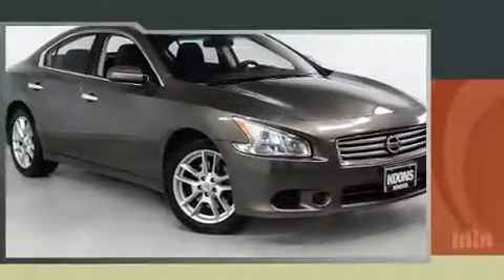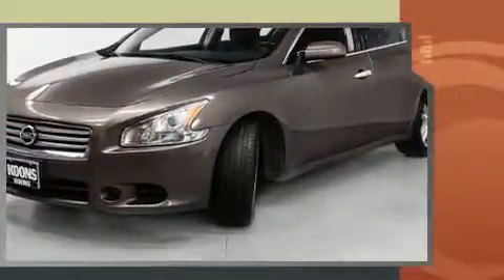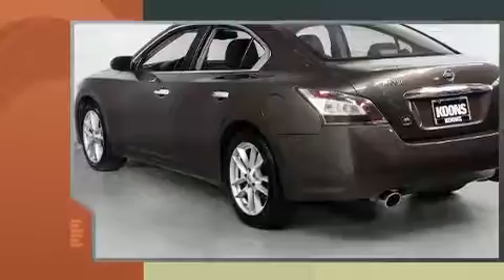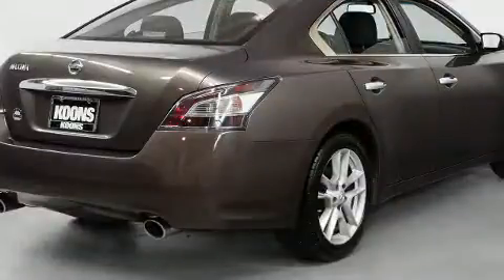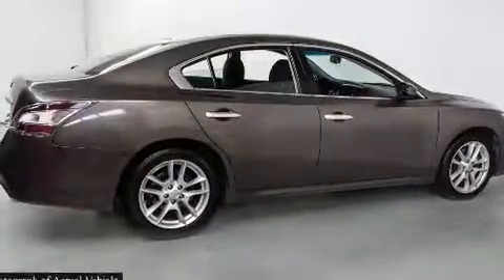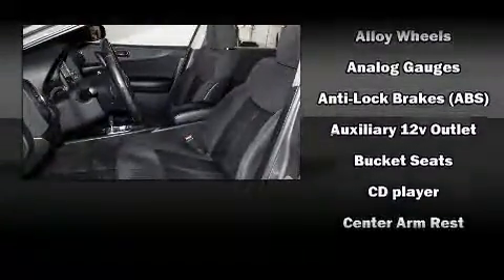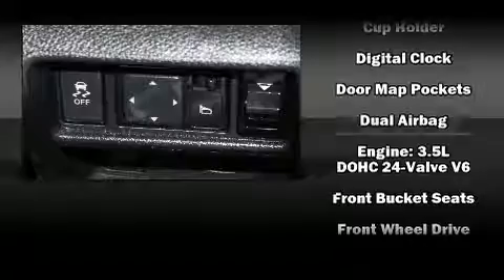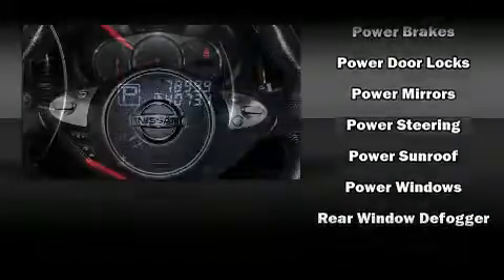2012 Nissan Maxima 3.5 S in Westminster, MD 21157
375 Baltimore Blvd.

You can expect a lot from the 2012 Nissan Maxima. This 4 door, 5 passenger sedan still has less than 80,000 miles! It features a continuously variable transmission, front-wheel drive, and a 3.5 liter 6 cylinder engine. Nissan prioritized practicality, efficiency, and style by including: front and rear reading lights, power front seats, speed sensitive wipers, a leather steering wheel, power door mirrors, an overhead console, and remote keyless entry. For drivers who enjoy the natural environment, a power moon roof allows an infusion of fresh air. Premium sound drives 8 speakers, providing you and your passengers a sensational audio experience. Passenger security is always assured thanks to various safety features, such as: head curtain airbags, front SIDE impact airbags, traction control, brake assist, anti-whiplash front head restraints, a panic alarm, and 4 wheel disc brakes with ABS. Electronic stability control ensures solid grip atop the road surface, no matter how challenging the driving conditions. We pride ourselves in consistently exceeding our customer's expectations. Stop by our dealership or give us a call for more information.